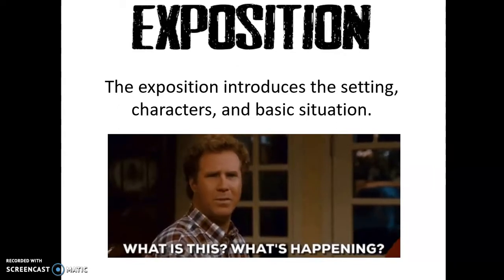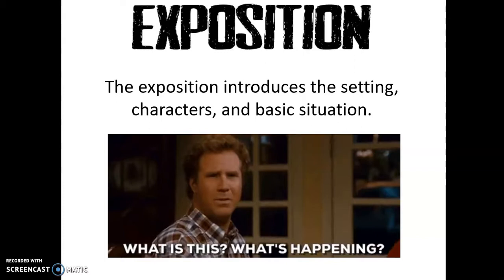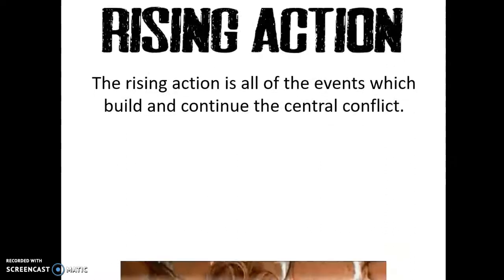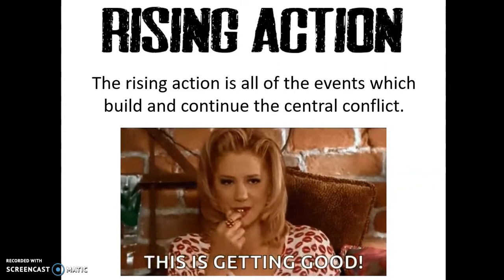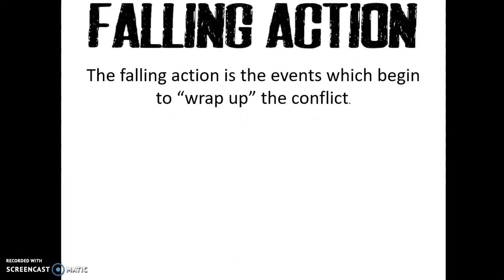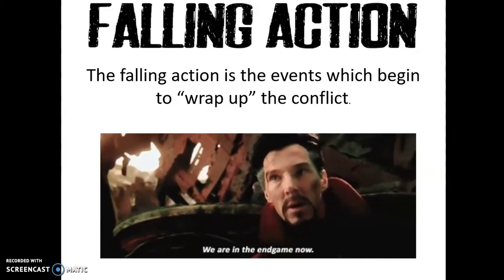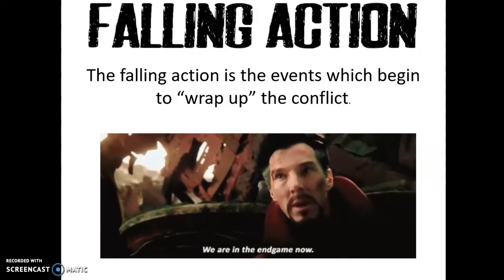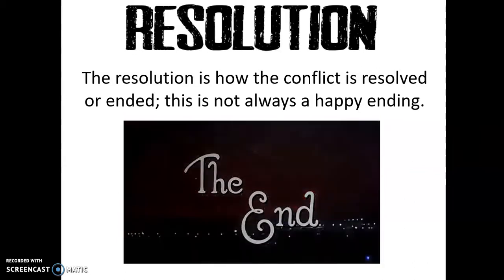Plot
A quick lesson on the elements of plot.